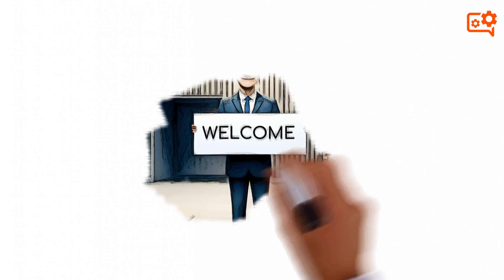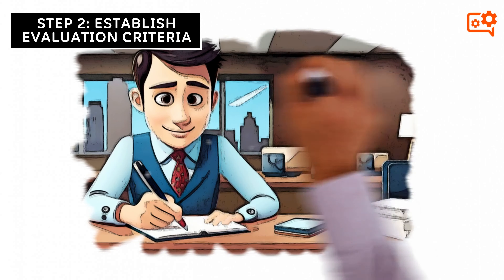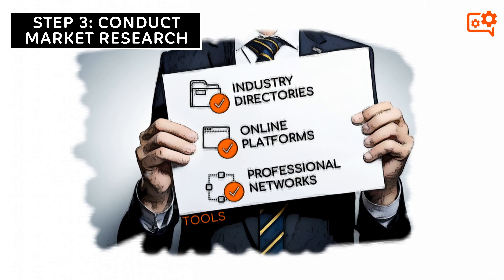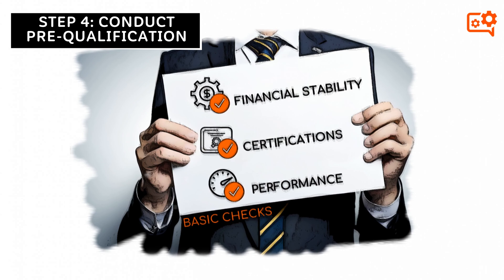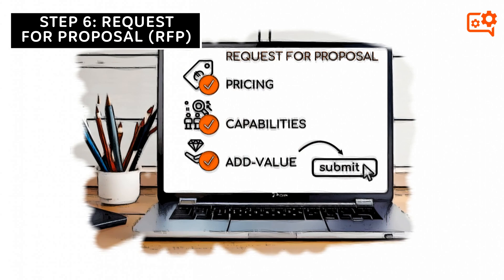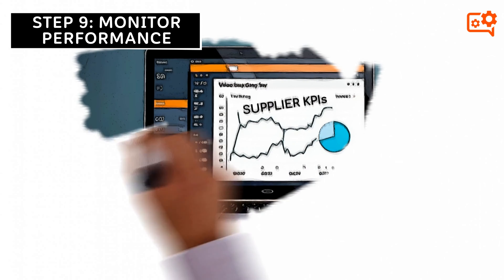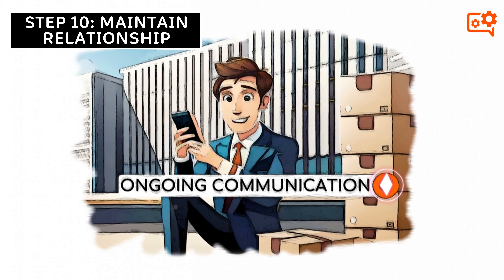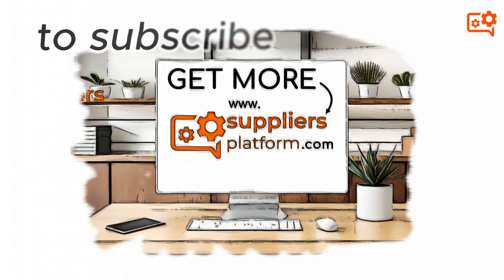Supplier Selection Process Step-by-Step I Best Practice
▬ Description  ▬▬▬▬▬▬▬▬▬▬

Unlock the secrets of effective supplier selection with our concise and engaging sketching animation video. Discover the step-by-step process that can revolutionize your organization's procurement practices. By watching now, you'll uncover the key to improving your business processes, eliminating inefficiencies, and boosting your bottom line. Click play to embark on your journey to supplier selection success.

00:00 - Intro
00:19 - Step 1: Define Requirements
00:33 - Step 2: Establish Evaluation Criteria
00:52 - Step 3: Conduct Market Research
01:07 - Step 4: Conduct Pre-Qualification
01:27 - Step 5: Determine Potential Suppliers
01:48 - Step 6: Request for Proposal
02:08 - Step 7: Conduct Evaluation
02:21 - Step 8: Make Final Selection
02:41 - Step 9: Monitor Performance
02:55 - Step 10: Maintain Relationship
03:08 - Step 11: Improve Continuously
03:20 - Outro

▬ Hashtags  ▬▬▬▬▬▬▬▬▬▬